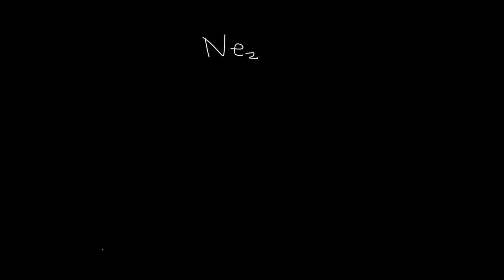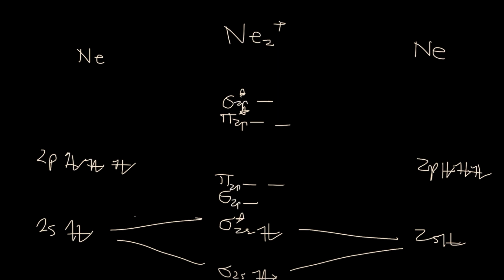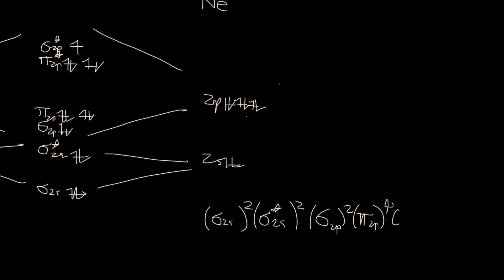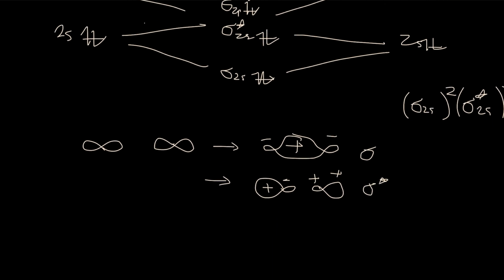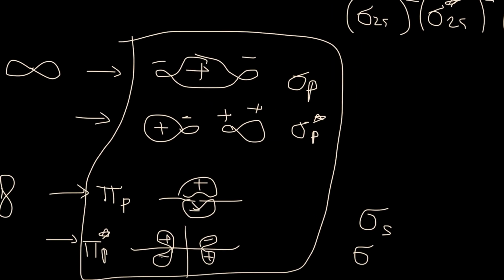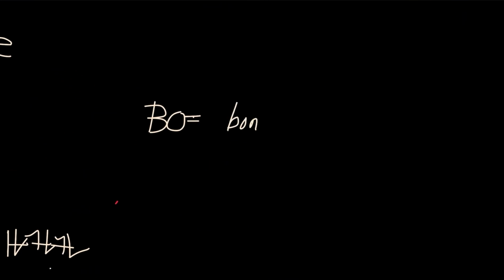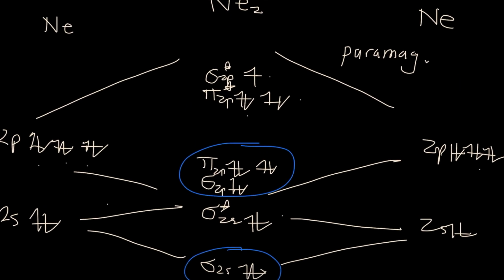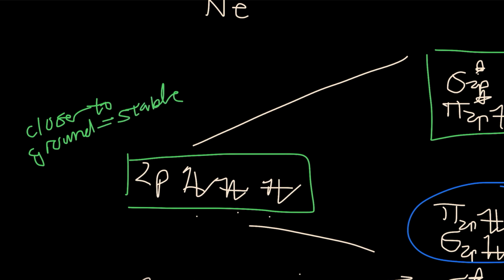Molecular Orbital Diagram & Problems | CHEM101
Interpret facts from an M.O